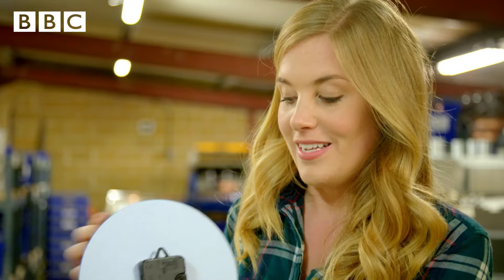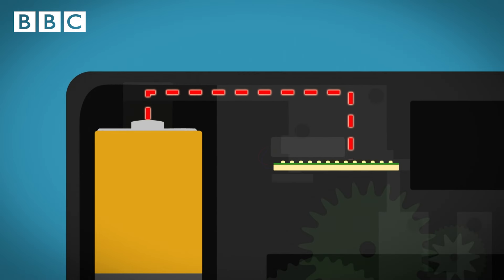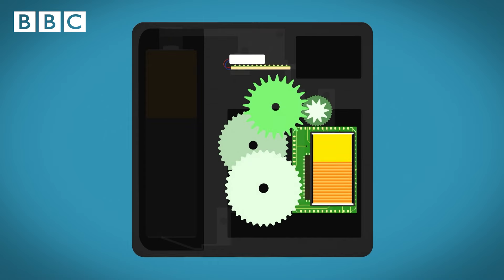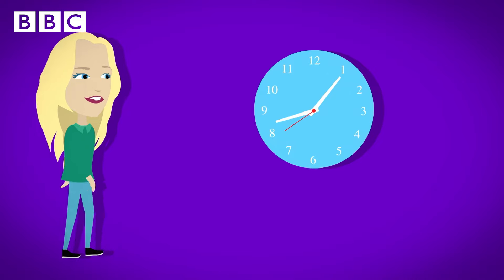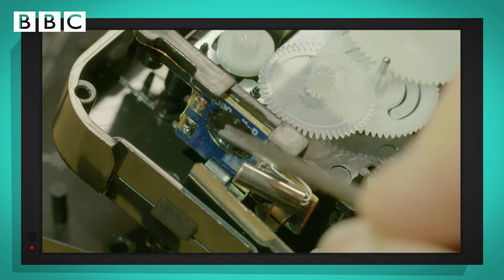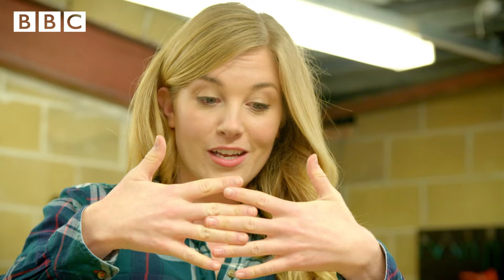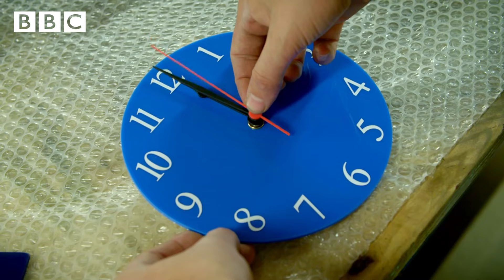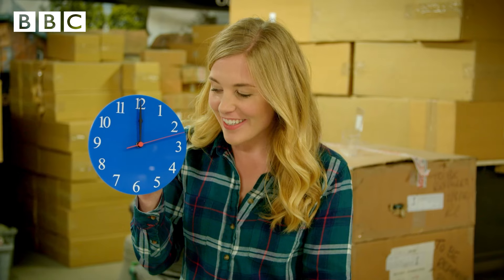How do Clocks work?⏰Maddie's Do You Know 👩